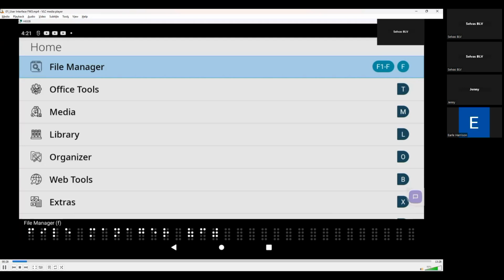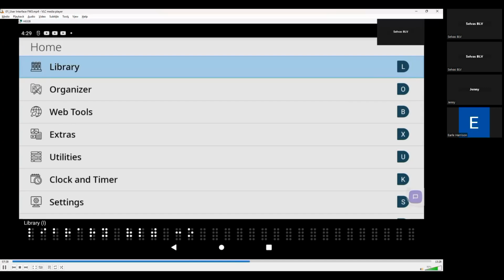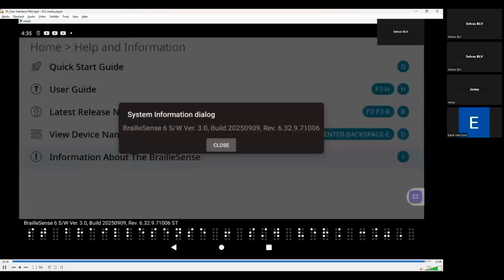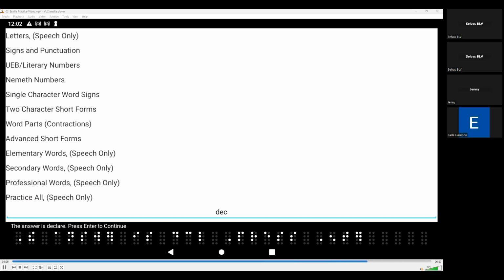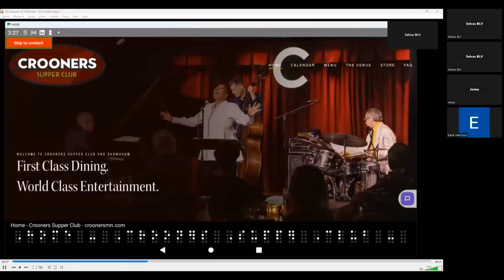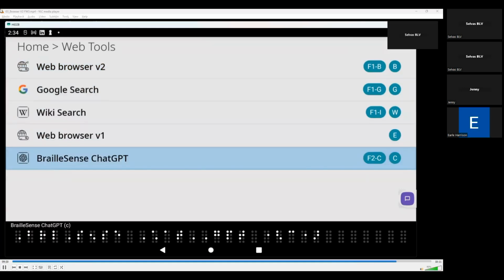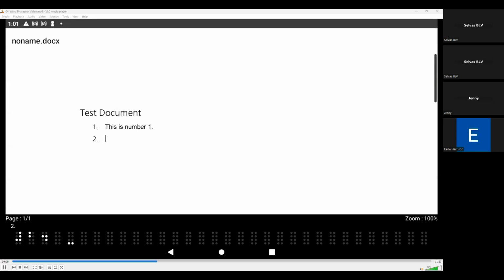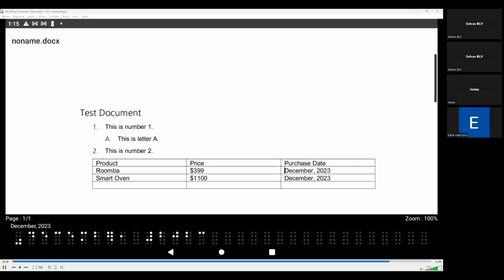BrailleSense V3.0 Review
Join Earle and Jenny as they discuss the upcoming BrailleSense 6 Firmware 3.0 release! This major update delivers a redesigned Main Menu and Settings dialog, an enhanced Word Processor, a new Braille Practice app for teaching and learning Braille, the highly anticipated new Web Browser, and more.